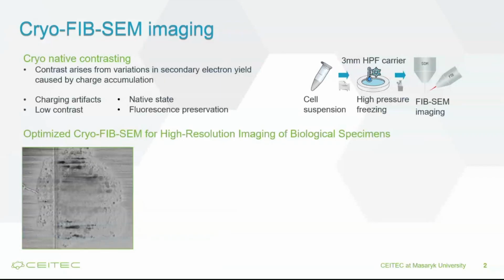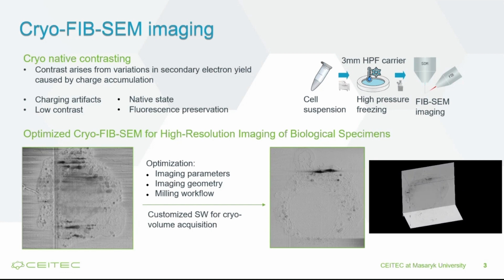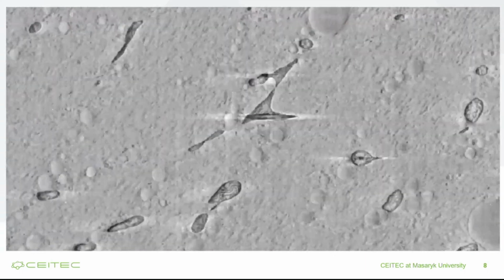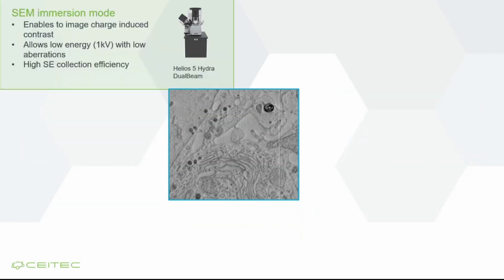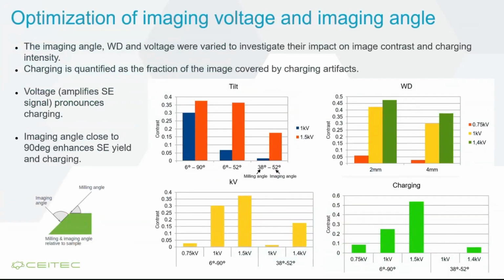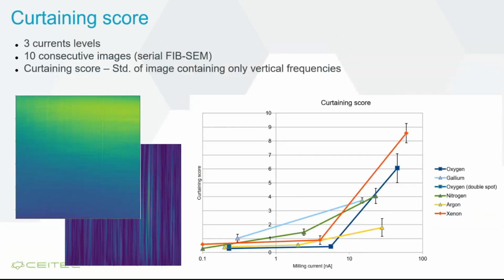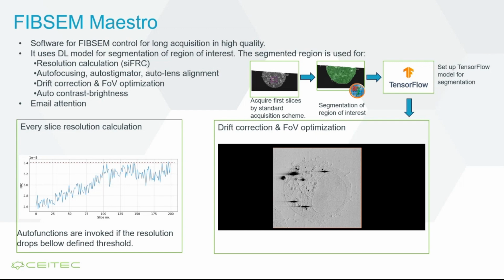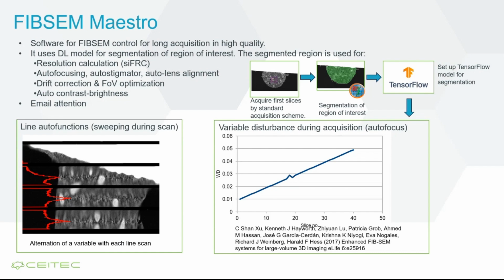Cryo FIB SEM Methods Development by Pavel Křepelka - 3rd talk at the vEM Technology Forum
3rd Talk

Video taken with permission of the speaker at the 2024 vEM Technology Forum at Harwell Campus, UK, hosted by the Rosalind Franklin Institute.

Abstract:

Key Techniques: Cryo imaging

Traditional methods for studying biological specimens using volume electron microscopy encounter challenges such as the complex sample preparation process, which involves drying and  heavy  metal  staining  that  can  introduce  artifacts,  and  the  difficulty  in  preserving fluorescence  signals  in  resin-embedded  samples.  In  contrast,  cryo-FIB-SEM  maintains specimens in a nearly native frozen state, simplifying preparation, minimizing structural distortions,  and  facilitating  fluorescence  observation.  However,  imaging  non-contrasted biological specimens in cryo-FIB-SEM is difficult due to low contrast and the presence of charging artifacts.

Our research demonstrates that by optimizing imaging conditions, electron exposure, plasma  milling parameters, and workflow parameters, we can significantly enhance data quality,  accelerate data collection, and capture large sample volumes with high ultrastructural detail.  Additionally, cryogenic imaging preserves fluorescence signals, aiding in cell localization
and helping with placing initial sample trenches.

We illustrate the efficacy of our cryo-FIB/SEM method by reconstructing a segment of a  pancreatic INS-1E beta cell, highlighting the workflow's ability to produce high-quality  imaging of biological samples. To demonstrate the universality of the method, we also share  images of other samples such as HeLa cells, brain tissue, and oocytes.